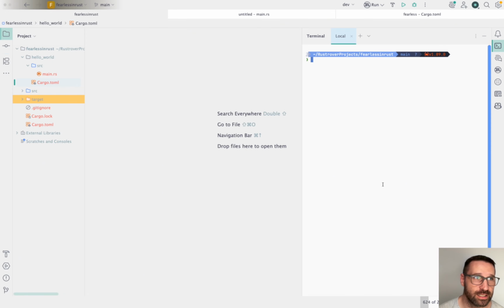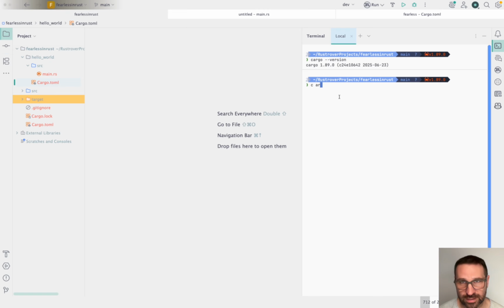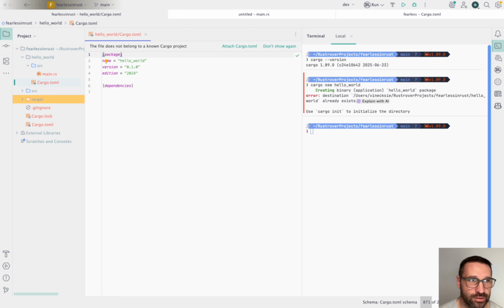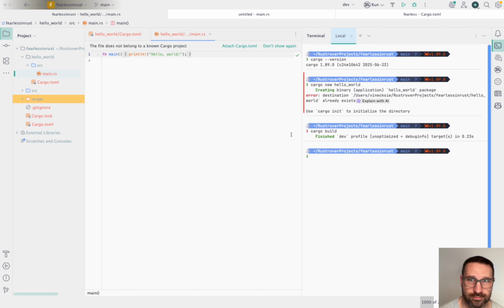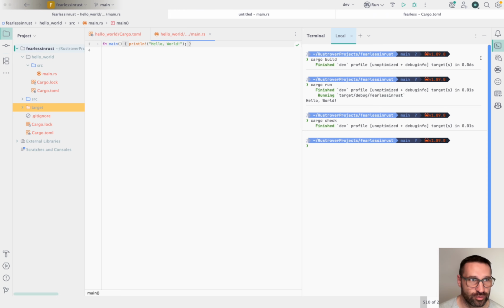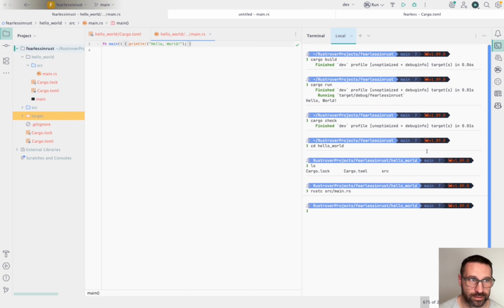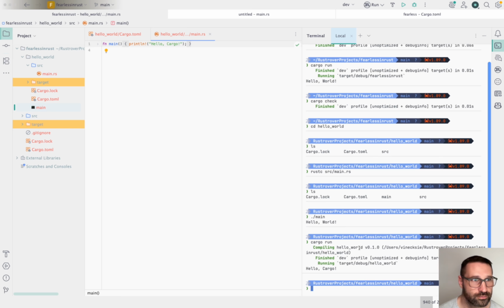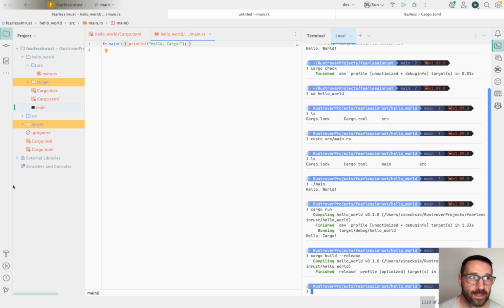Hello, Cargo! Build & Run Your First Rust Project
In this lesson, we go beyond rustc and start using Cargo — Rust’s build system and package manager.
You’ll learn how to:

Create your first project with cargo new
Explore Cargo.toml and project structure
Build, run, and check your code the right way
Avoid the common mistake of compiling with rustc inside a Cargo project
Build optimized release binaries

We’ll finish with a quick exit ticket challenge: add a crate from crates.io and use it in your code.

0:00 Cargo commands
3:07 Fail-then-fix
5:47 Exit ticket